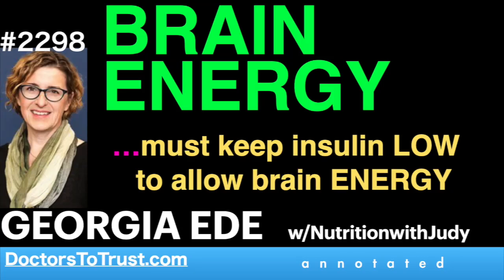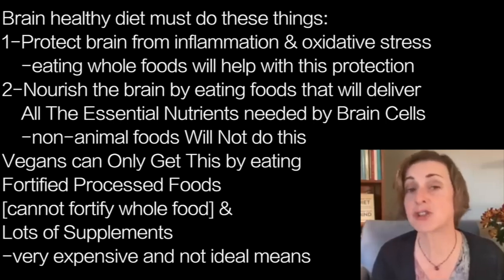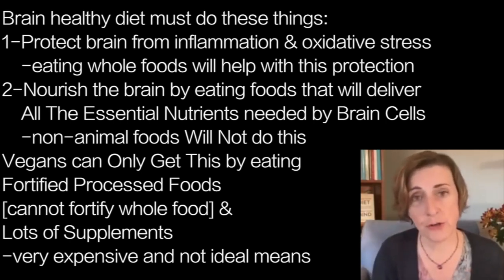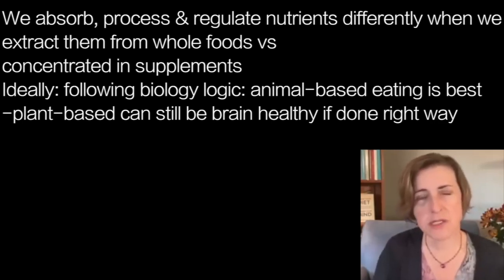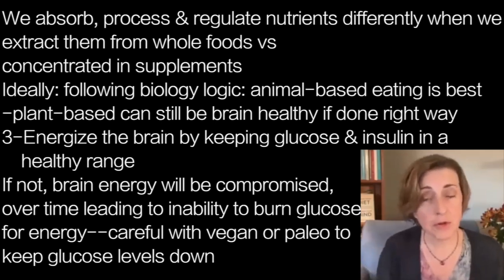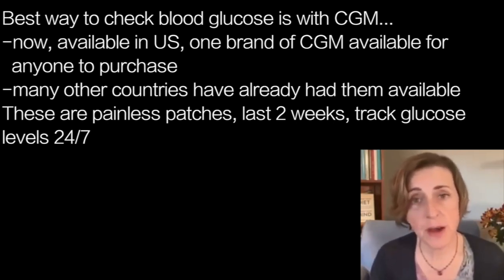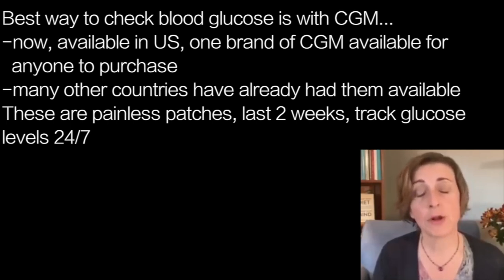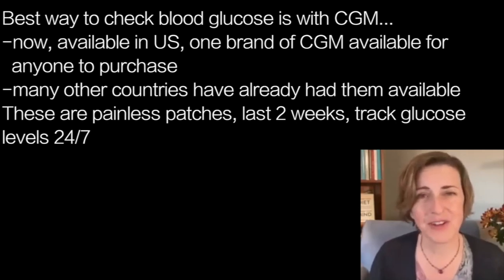GEORGIA EDE j2 | BRAIN ENERGY …must keep insulin LOW to allow brain ENERGY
presents episode 2298 |  DR GEORGIA EDE w/nutritionwithJudy

Brain healthy diet must do these things:
1-Protect brain from inflammation & oxidative stress
    -eating whole foods will help with this protection
2-Nourish the brain by eating foods that will deliver
    All The Essential Nutrients needed by Brain Cells
    -non-animal foods Will Not do this
Vegans can Only Get This by eating
Fortified Processed Foods
[cannot fortify whole food] &
Lots of Supplements
-very expensive and not ideal means

We absorb, process & regulate nutrients differently when we
extract them from whole foods vs
concentrated in supplements
Ideally: following biology logic: animal-based eating is best
-plant-based can still be brain healthy if done right way
3-Energize the brain by keeping glucose & insulin in a
    healthy range
If not, brain energy will be compromised,
over time leading to inability to burn glucose
for energy--careful with vegan or paleo to
keep glucose levels down

Best way to check blood glucose is with CGM…
-now, available in US, one brand of CGM available for
  anyone to purchase
-many other countries have already had them available
These are painless patches, last 2 weeks, track glucose
levels 24/7